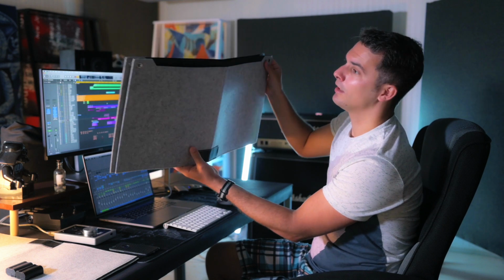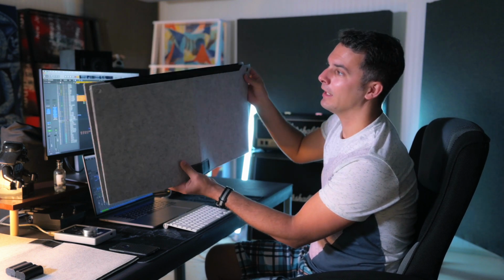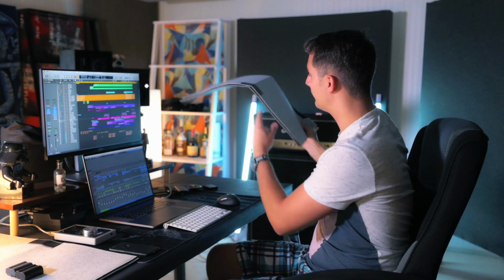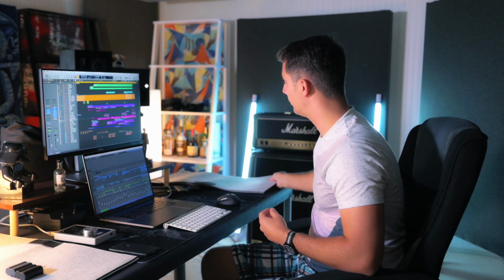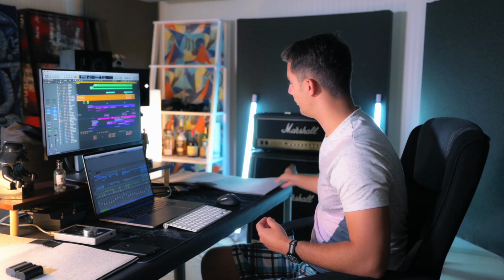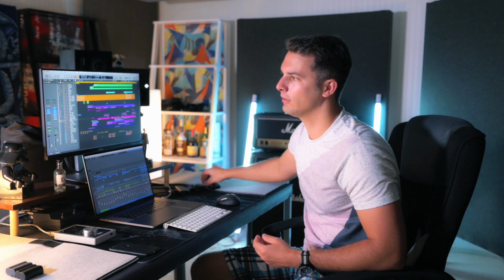Room Treatment Vs Software Correction. Are Plug Ins Ruining Your Mixes???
Here I share my thoughts on room treatment versus room correction software. What do we really need as mixers?

and @martinmixing on Instagram